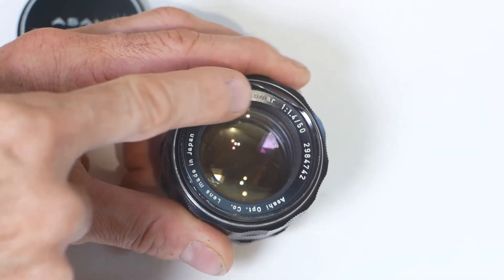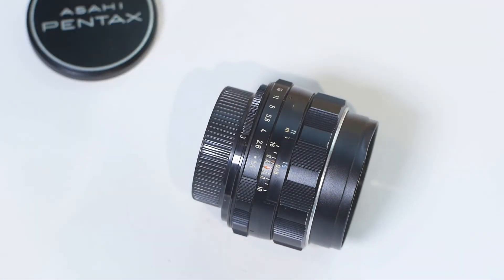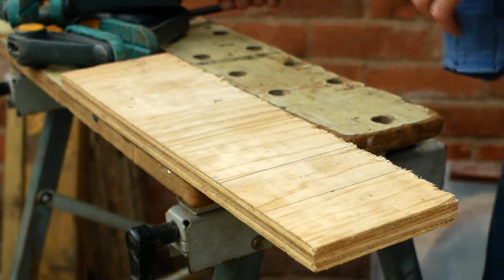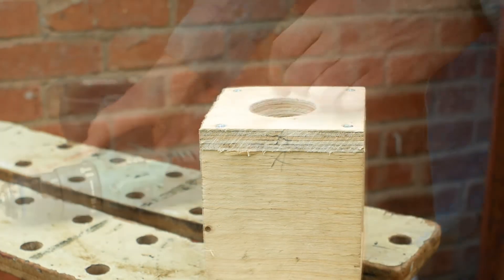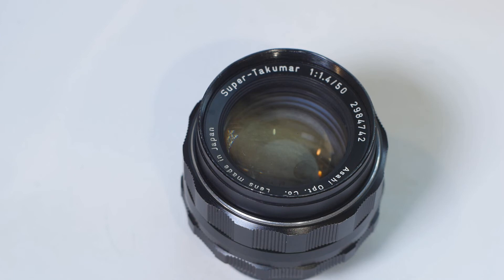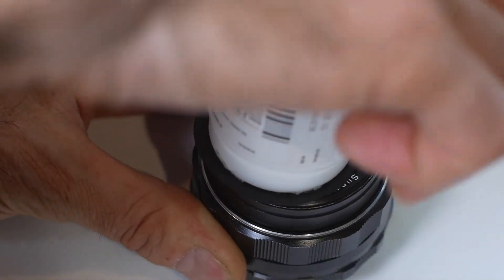Radioactive Lens - Super Takumar 50mm f1.4 - Repairing a Damaged Filter Thread & Vintage Lens Test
In this vintage lens repair video we're looking at a Super-Takumar 50mm f1.4 lens, made somewhere around 1967 by the Asahi Optical Company in Japan.

These lenses have gained quite a following, being one of the best fast 50's of that time - this is the second generation 7 element Super-Takumar rather than the rarer 8 element version that came before it.  This lens is slightly radioactive as it has Thoriated glass (in other words, the glass contains some Thorium) but not to an extent that it's unsafe to use the lens.

When I got this lens it had a damaged filter thread which needed to be repaired before I could attach ND filters for video work - in the video you'll see the method I used to repair the filter thread.  An alternative method would be to use a lens vice, but the method I chose was fine for the damage on this particular lens.

Once the lens was repaired I did a few test shots to show how the lens performs.

We've now done a follow up video where we look at how radioactive these lenses are, compared to some other household items, and explain why they are radioactive.  You can see the follow up video here:

If you've enjoyed this video, and/or it's helped you with your own lens, and you feel so inclined as to leave a donation, you can leave a PayPal donation by following the PayPal.me